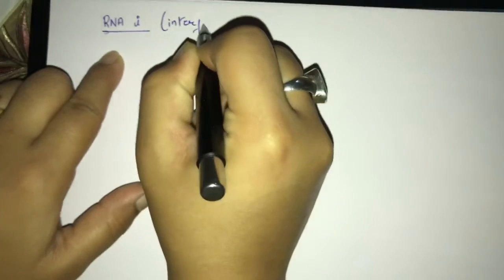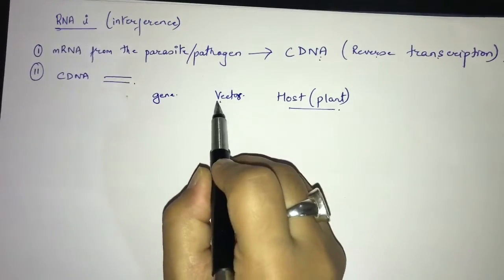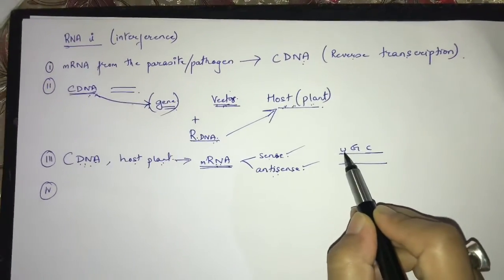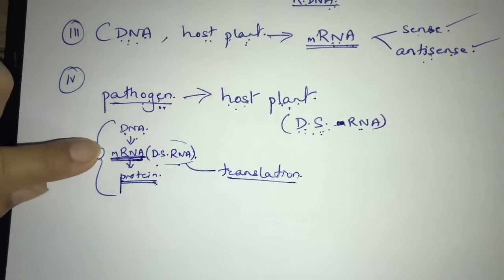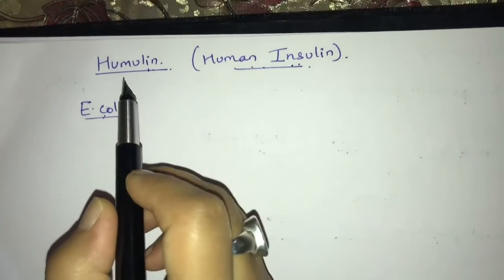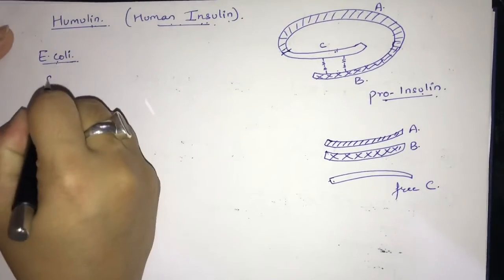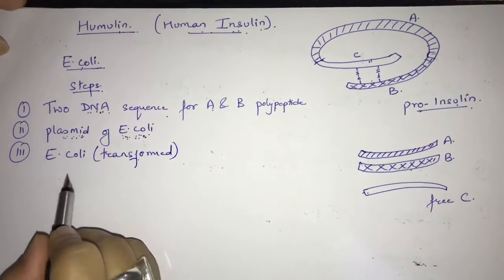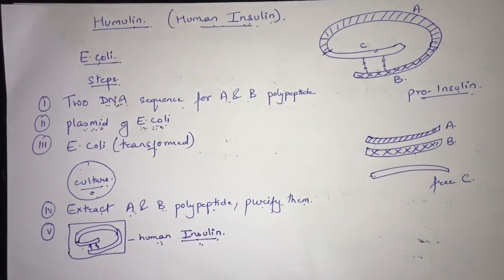Biotechnology - Part 7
CL - XII BIO - SCI